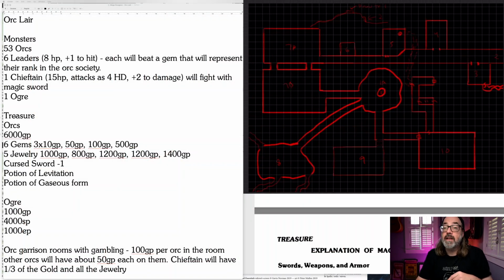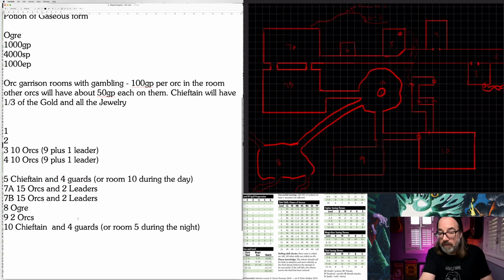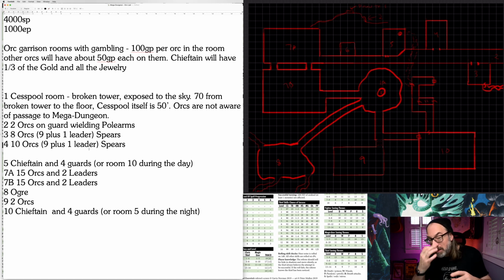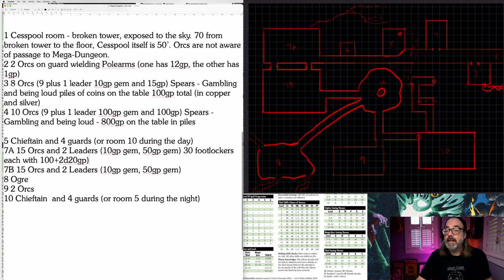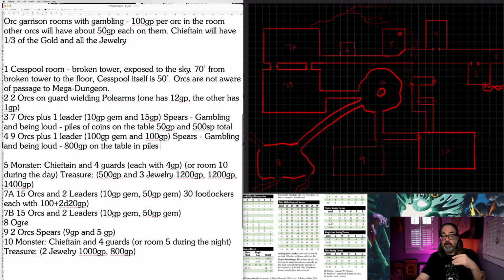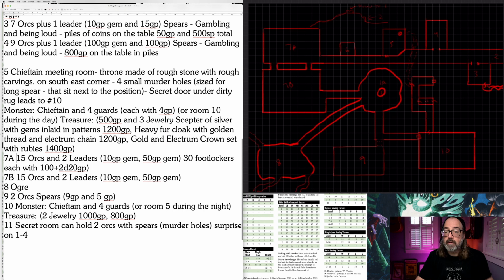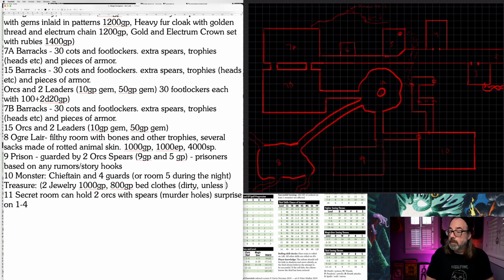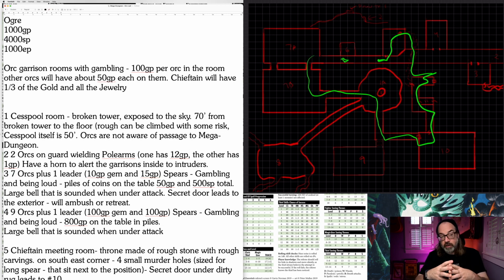Orc Strategy and Treasure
Welcome to Bandit's Keep. We continue (and mostly complete) our orc lair location for the Mega-Dungeon. Placing treasure and working out the strategy the orcs will use when they find their lair under attack. Orcs are war-like by nature and will not just hang out and wait for adventurers to steal their loot, the orcs have a ton of treasure to protect and will definitely use the strategic advantage to keep it for themselves.

This lair is perfect for a party of level 1 characters and has enough gold to level them up when they clear it.

Orcs Strategy and Treasure